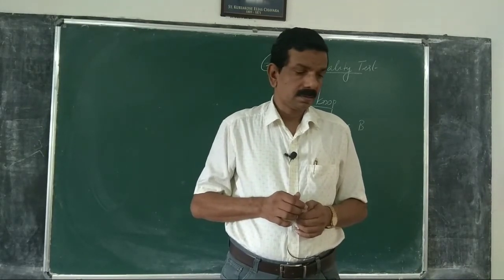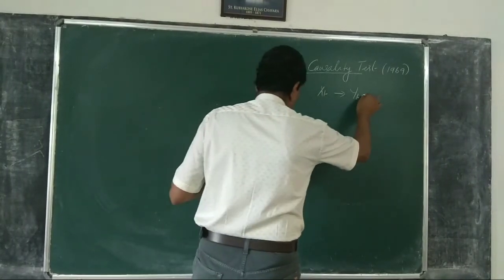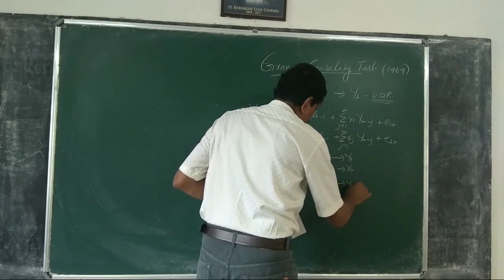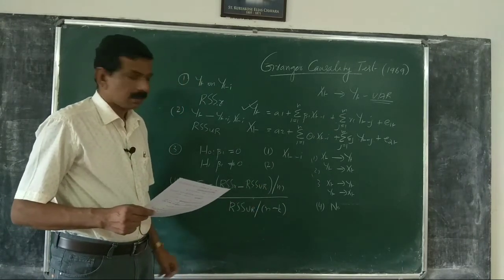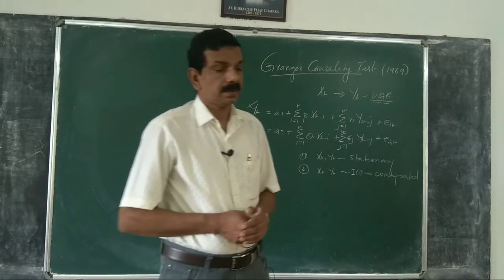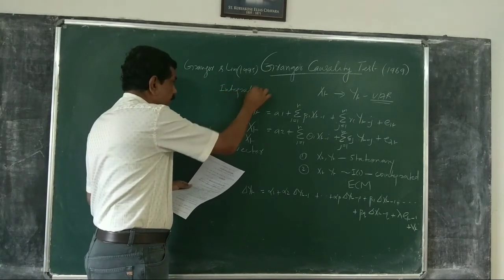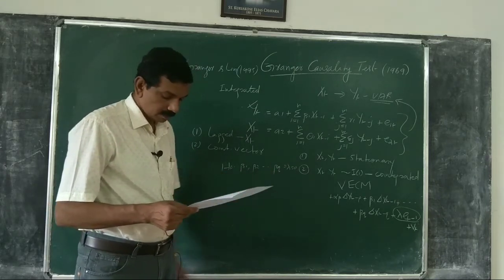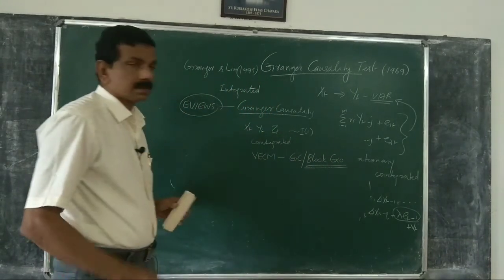Econometrics 197: Granger causality test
Granger causality test